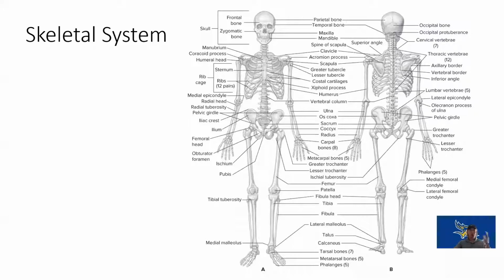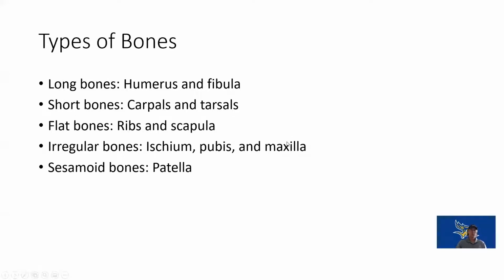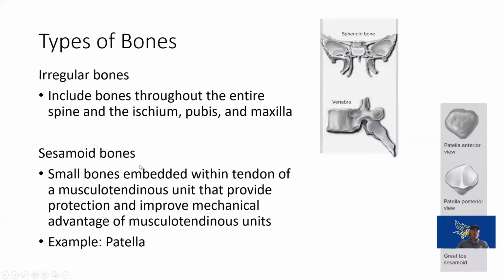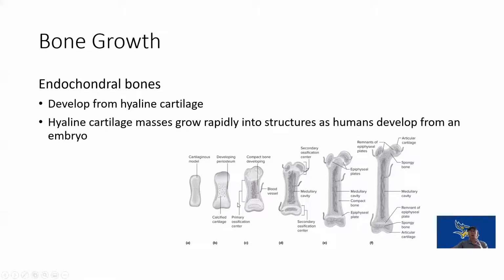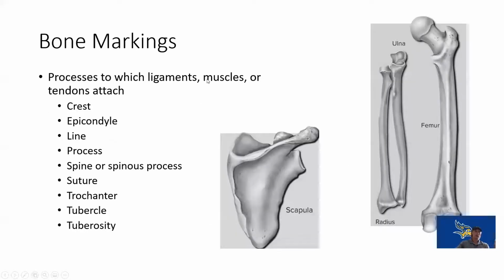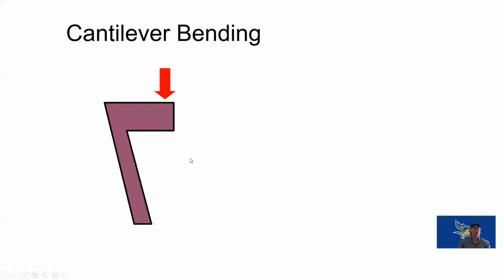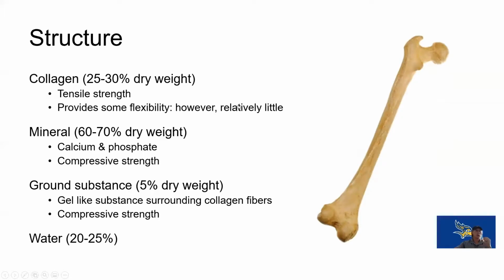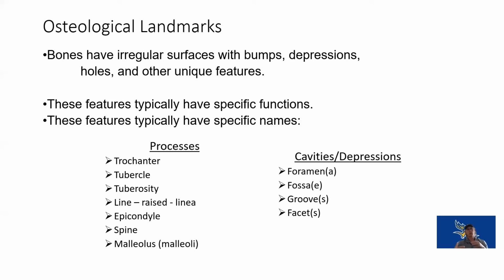KINE 3030 Osteology Mini Lecture